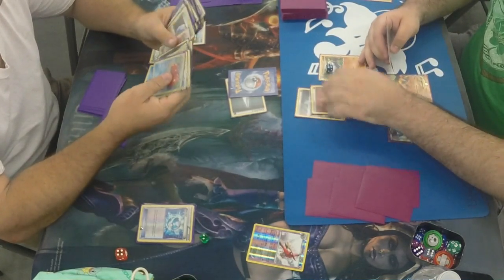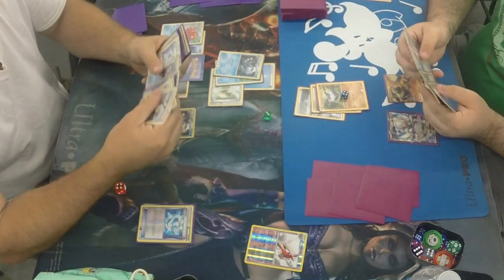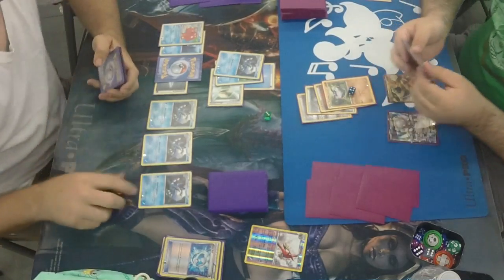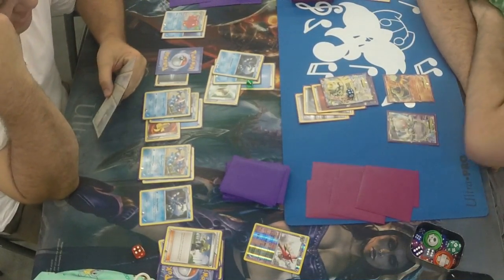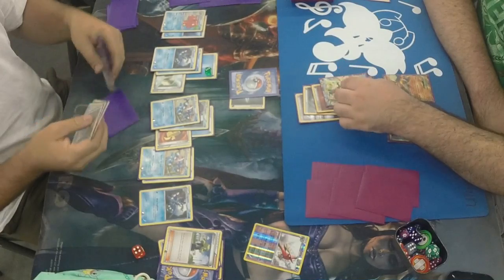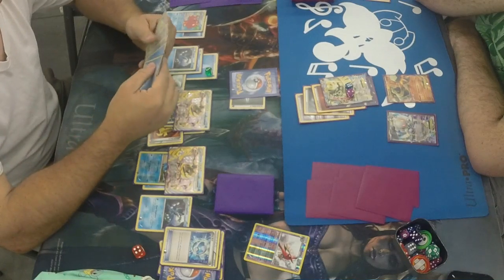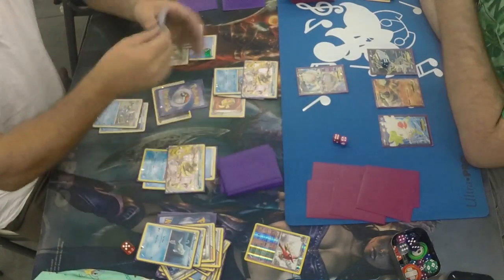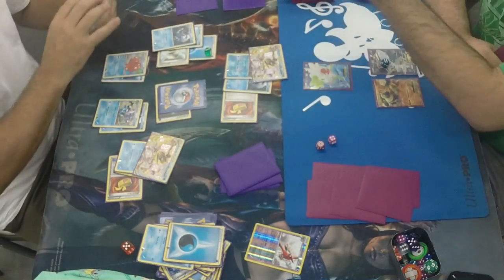Pokemon League Battles (August 22, 2016 Round 1) Jason vs Taylor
Some more league battles for you guys to enjoy! Sit back, relax and have fun watching some great battles!

All it takes is 1...2 secs to click that like button! It would be greatly appreciate it :)

License products is owned by The Pokemon Company Incorporated (TPCi)

A huge thanks to SoCal Games and Comics for letting me record the battles